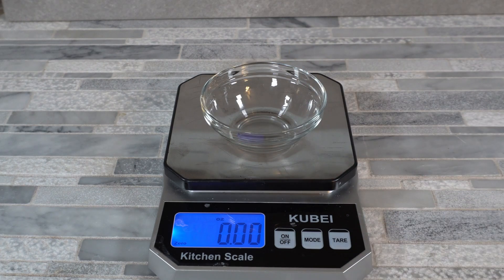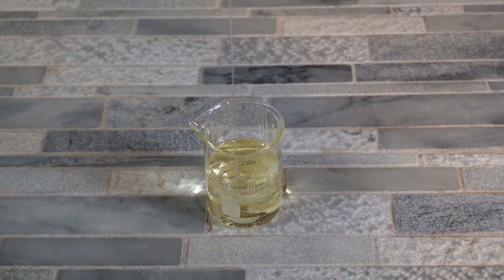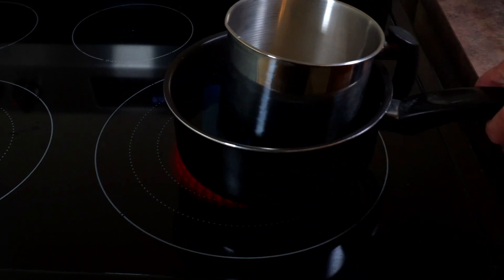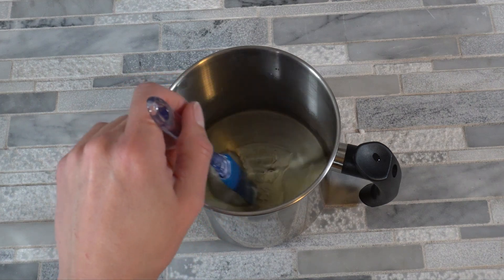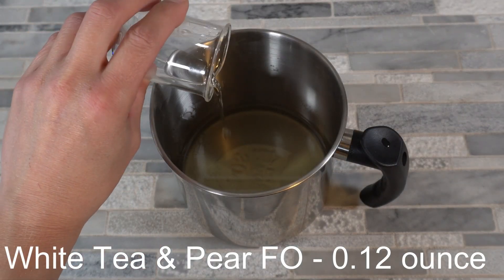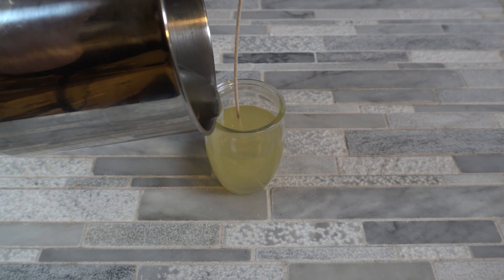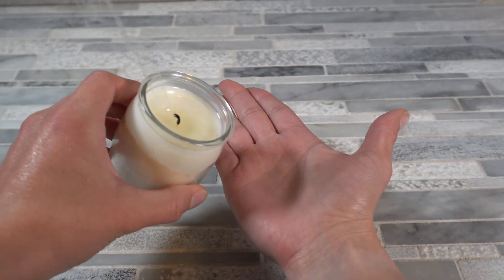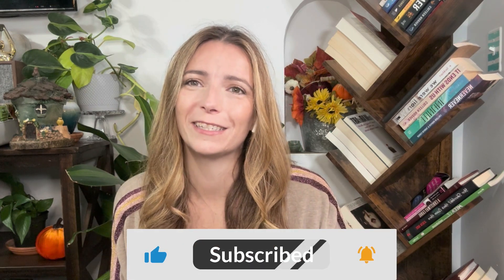DIY Massage Oil Candle: Relaxing Soy Wax Candle with Skin-Nourishing Oils & Soothing Scent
DIY Massage Oil Candle | Soy Wax, Cocoa Butter & Hazelnut Oil Recipe with White Tea & Pear Fragrance

In this step-by-step tutorial, I'll show you how to make a luxurious massage oil candle using natural ingredients like soy wax, cocoa butter, shea butter, and hazelnut oil. Perfect for relaxation, this candle doubles as a skin-nourishing massage oil that melts into a warm, soothing balm for your skin. I’ll also be using a white tea and pear fragrance oil for a calming, spa-like scent.

Whether you're a beginner or looking for new DIY candle ideas, this soy wax massage candle tutorial is perfect for enhancing your self-care routine. It’s easy, fun, and customizable, with clean-burning, eco-friendly ingredients that are skin-safe and ideal for indoor use.

What you'll learn in this video:

How to melt soy wax and mix it with nourishing butters
How to set up a pouring pot for a clean and simple process
Tips for using hazelnut oil for skincare
How to add fragrance for a delightful candle scent
How to use the massage oil once the candle has melted

Recipe:
43% | 2.58 ounce Soy Wax
10% | 0.60 ounce Cocoa Butter
40% | 2.40 ounce Shea Butter
5% | 0.30 ounce Hazelnut oil

Learn how to make free skincare, haircare and cosmetics with simple to follow articles and tutorials on my blog.